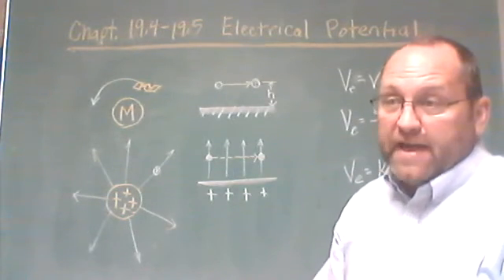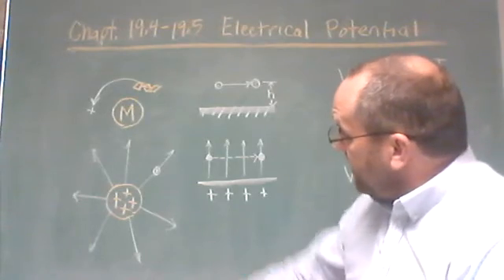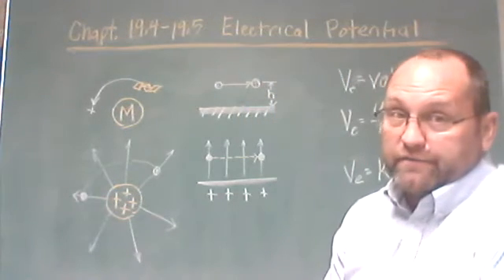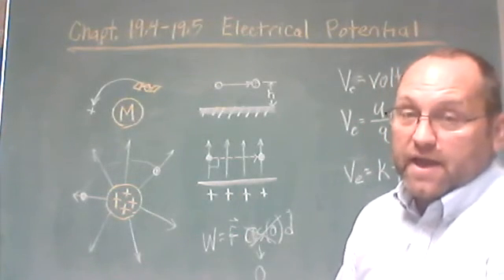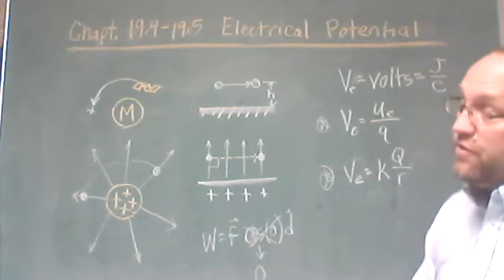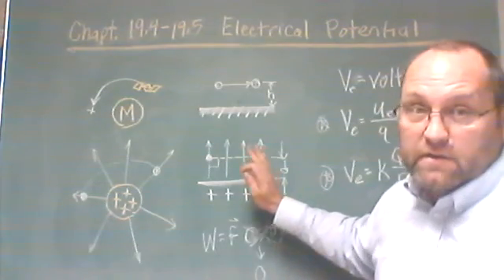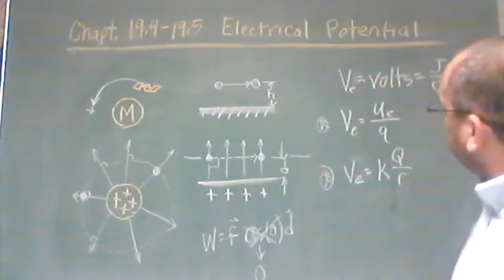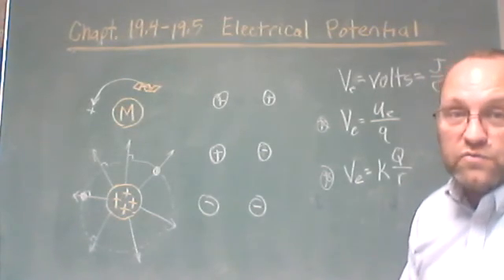PHYSICS CH.19-2 Electrical Potential (5/12/20)